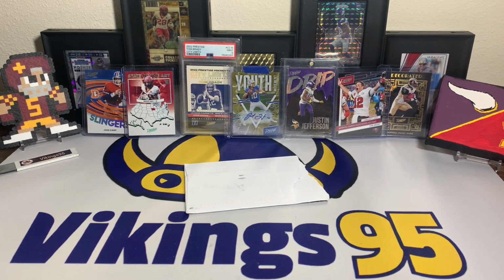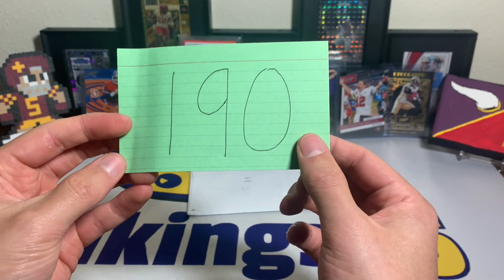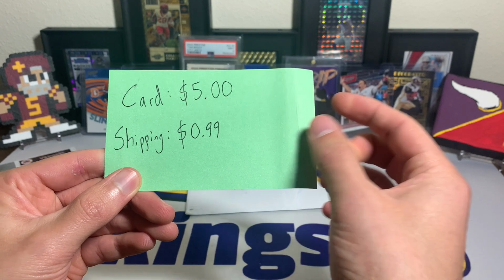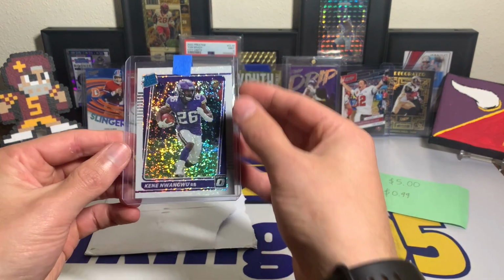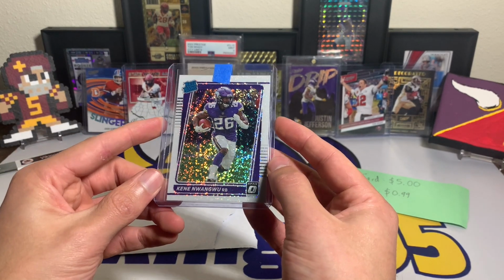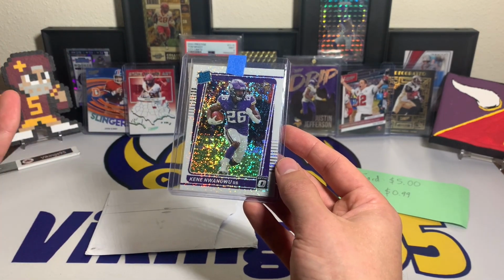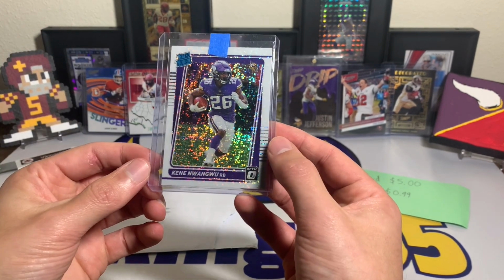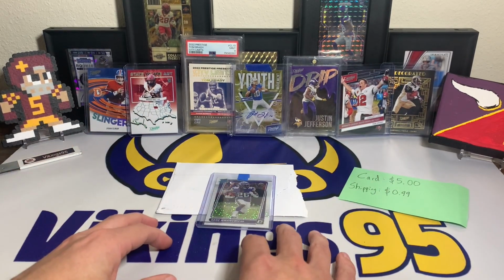Buy It Now Deal For Episode 190 of eBay Football Card of The Week! Sparkly!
Here's the eBay buy-it-now listing I purchased (Affiliate Link)

I thought this was a pretty cool buy-it-now listing for a card I've been looking for! Not bad for $5 plus $0.99 shipping for Episode 190 of eBay football card of the week! I've been slowly picking up this football card rainbow, and was excited to find one of the cards for fairly cheap! Have you found any football card deals on eBay recently?! Let me know!

If anyone is curious, here's my FAVORITE eBay Football Card search (Affiliate Link)